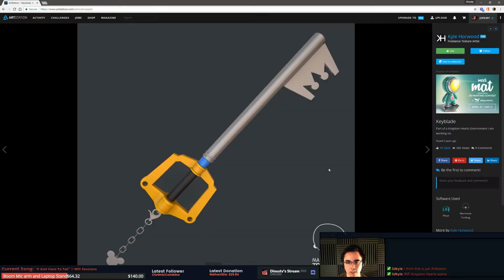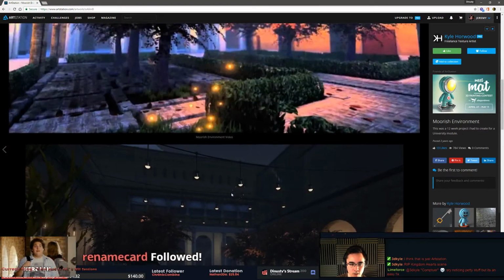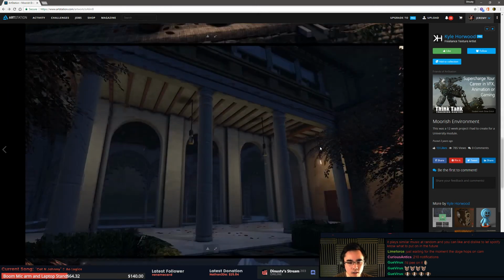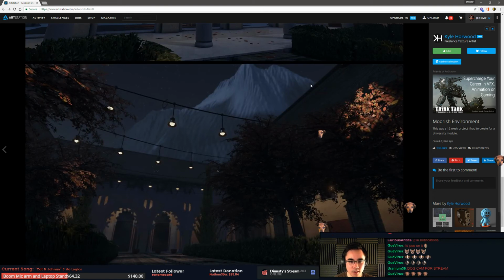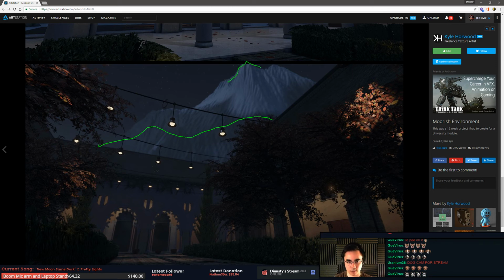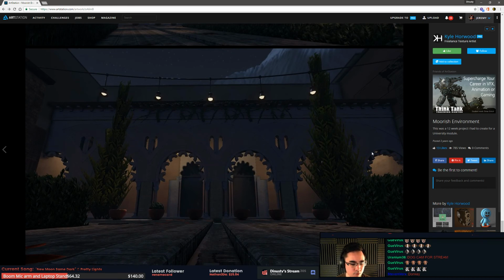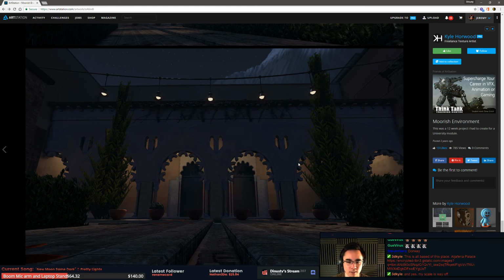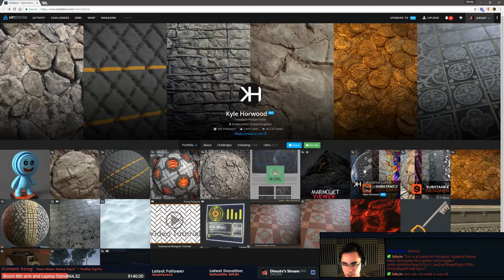Portfolio Review [EP3]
► 23m